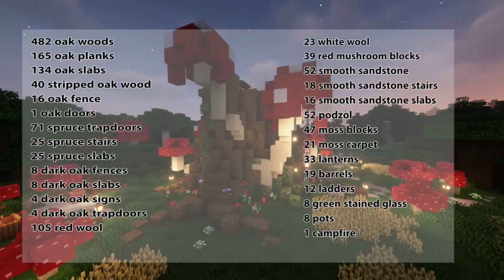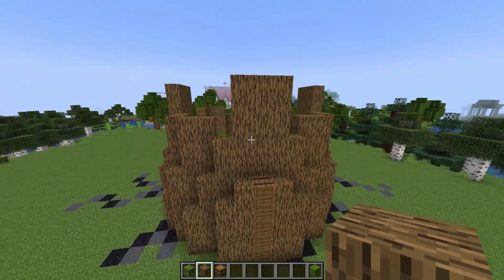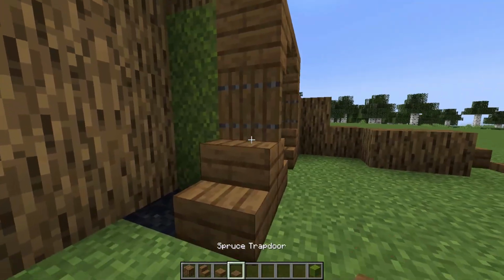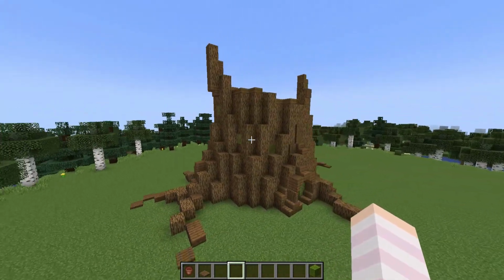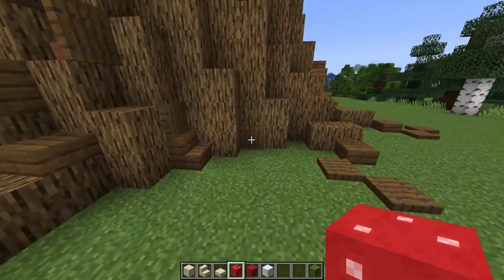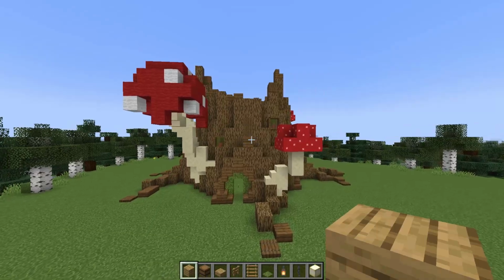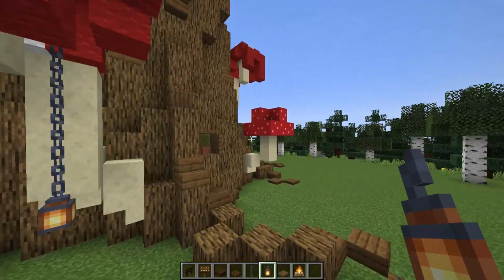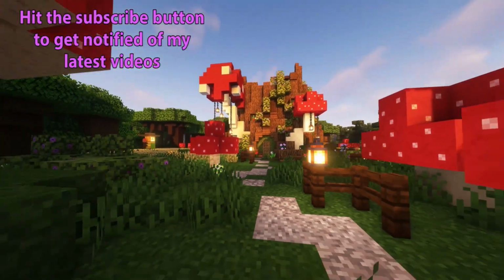Minecraft Mushroom Log House | Fantasy Tree Stump House Tutorial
How to build a stunning Fantasy Log House in Minecraft
This minecraft build tutorial takes you step by step through building this fantasy Log Cottage Base covered with beautiful mushrooms. The little door leads to lots of living space. It could also work as a stunning focal point to a fantasy town or even a base in your minecraft fairycore or cottagecore world

Get tutorial world downloads or play on The IceCave patron server, a  multi world whitelisted server